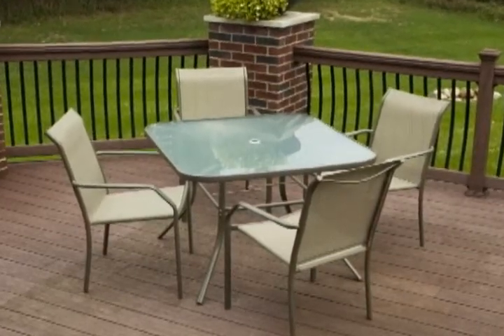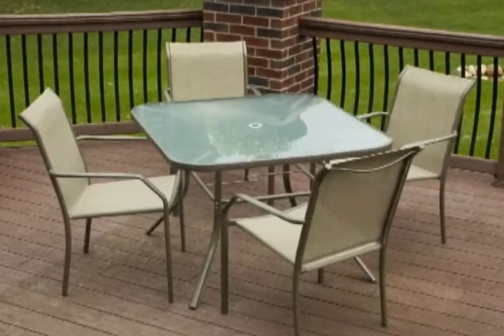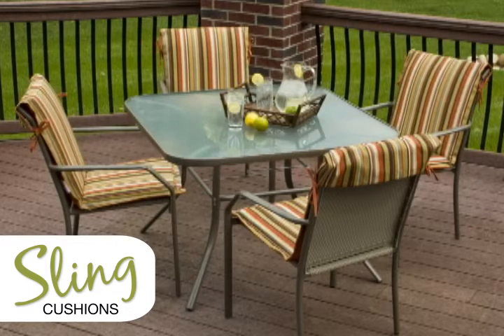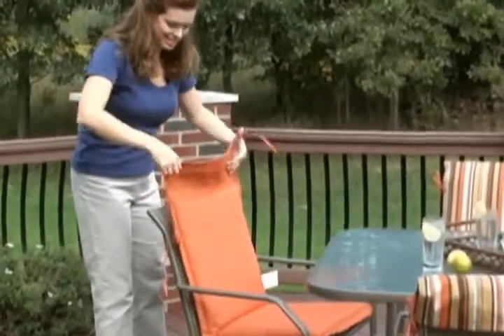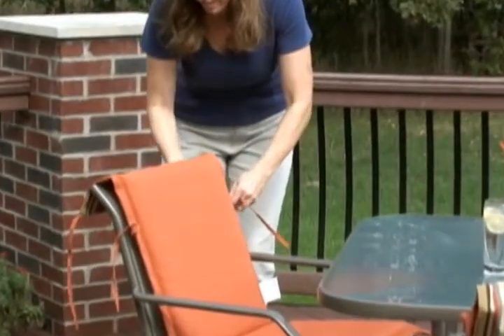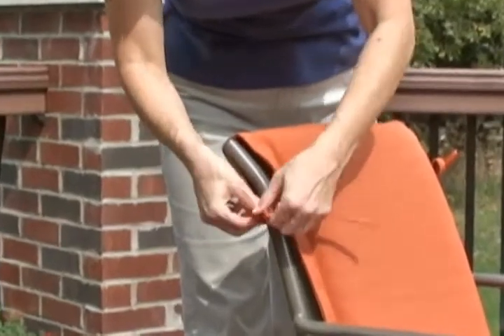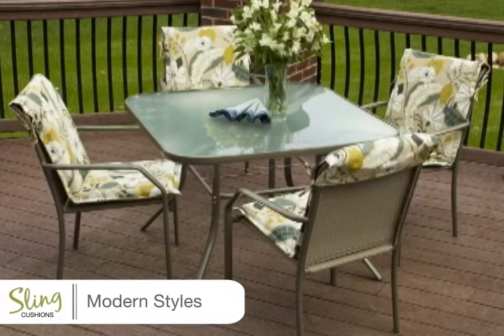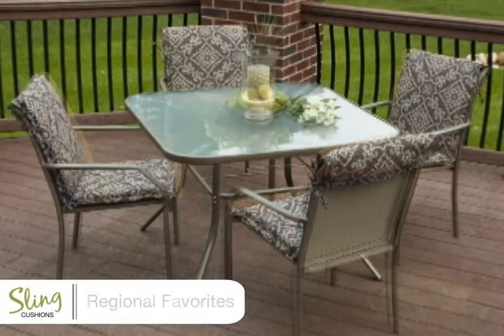Sling Chair Cushions by Arden Companies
Are you looking for something to add comfort and style to your sling furniture? New sling cushions by Arden Companies.